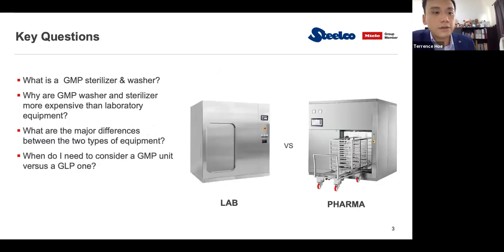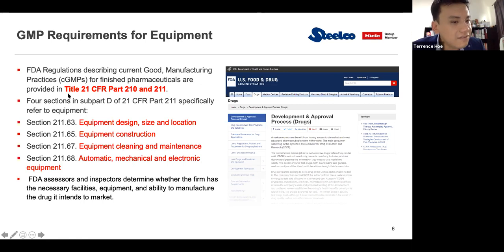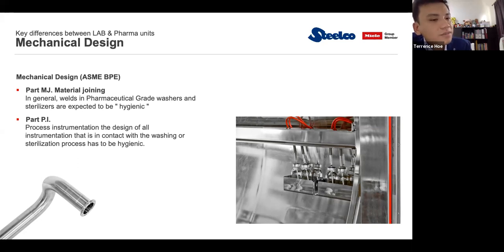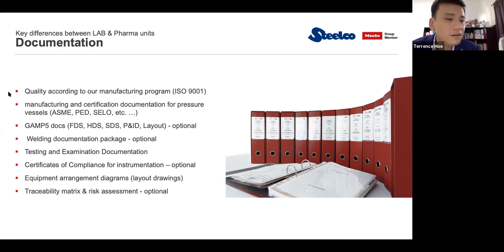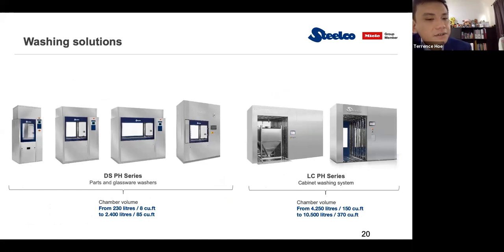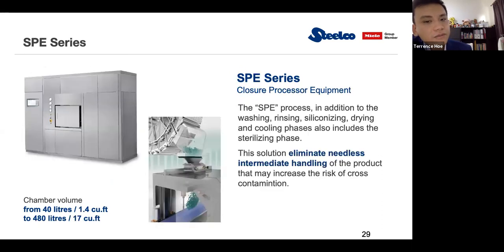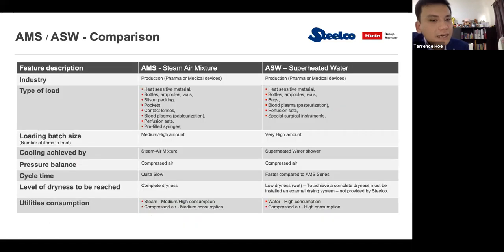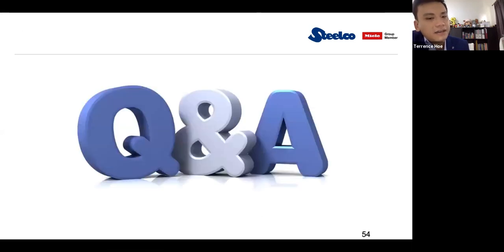Lab Indonesia DBN DAY 1 - Room 3 Session 4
Title: Definition of GMP Washer and Autoclave
Speaker: Mr. Terrence Hoe, Steelco s.p.a. (Asia Sales Manager)
Day/Date: Wednesday, 25 November 2020
Presented By : GAIA SCIENCE PTE LTD